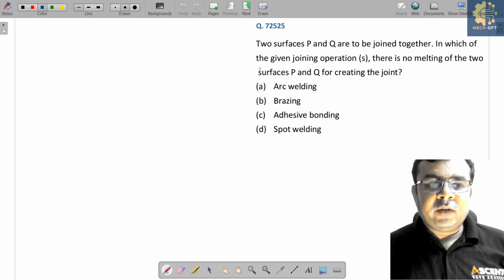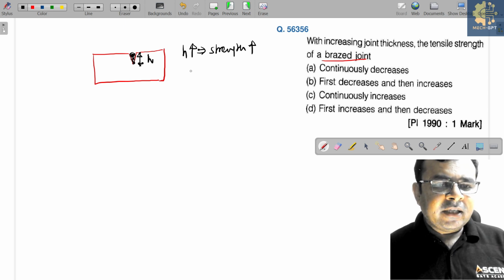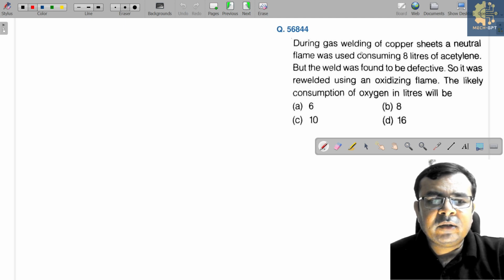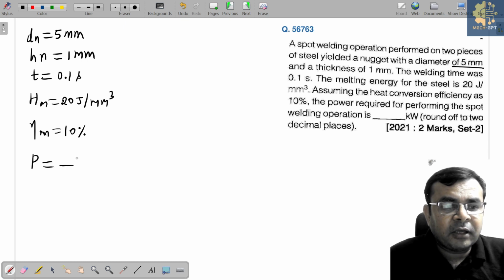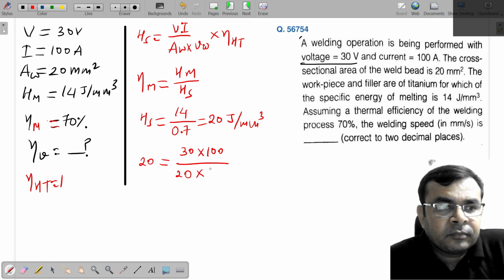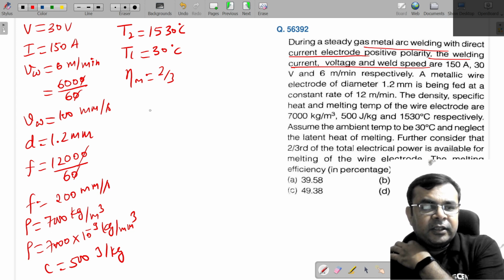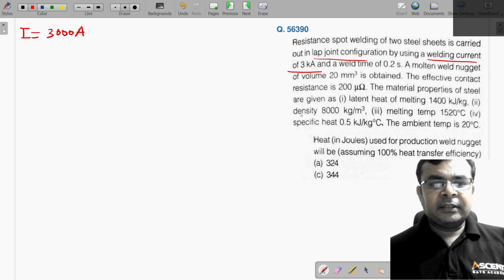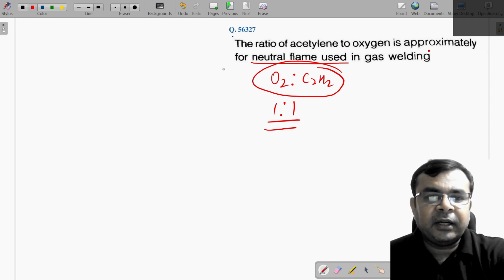GATE Welding PYQs | Production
for complete course details

00:00:08 - Two surfaces P and Q are to be joined together. In which of the given joining operation (s), there is no melting of the two surfaces P and Q for creating the joint?
00:01:06 - The type of coated electrode most widely used for welding low carbon steel is
00:01:32 - The joint configuration best suited for adhesive bonding is
00:02:40 - The voltage arc length characteristics of a DC arc is given by V= 20 +40L, where L = arc length in cm.
00:08:42 - High alloy steel components are preheated before welding for reducing
00:09:45 - With increasing joint thickness, the tensile strength of a brazed joint
00:11:30 - The mode of metal transfer in CO2-MIG welding at low temperature is
00:14:37 - In an interchangeable assembly, shafts of size 25.000 mm mate with holes of size 25.000 mm. The maximum interference (in microns) in the assembly is
00:20:46 - Which of the following powders should be fed for effective oxy-fuel cutting of stainless steel.
00:21:15 - During gas welding of copper sheets a neutral flame was used consuming 8 litres of acetylene. But the weld was found to be defective.
00:22:13 - The type of coated electrode most widely used for welding low carbon steel is
01:43:14 - In a direct current arc welding process, the power source has an open circuit voltage of 100V and short circuit current of 1000 A.
00:22:28 - Two mild steel plates of similar thickness, in but- joint configuration, are welded by gas tungsten arc welding process using the following welding parameters.
00:31:04 - A spot welding operation performed on two pieces of steel yielded a nugget with a diameter of 5 mm and a thickness of 1 mm.
01:40:08 - The resistance spot welding of two 1.55 mm thick metal sheet is performed using welding current of 10000 A for 0.25s.
00:34:33 - Two plates, each of 6 mm thickness, are to be butt-welded. Consider the following processes and select the correct sequence in increasing order
00:36:06 - A gas tungsten arc welding operation is performed using a current of 250 A and an arc Voltage of 20 V at a welding speed of 5 nm/s.
00:39:55 - A welding operation is being performed with voltage = 30 V and current = 100 A. The cross- sectional area of the weld bead is 20 mm2.
00:43:24 - The type of weld represented by the shaded region in the figure is
00:43:37 - Heat is removed from a molten metal of mass 2 kg at a constant rate of 10 kW till it is completely solidified. The cooling curve is shown in the fig.
00:46:49 - The welding process which uses a blanket n fusible granular flux is
00:47:02 - Which two of the following joining processes are autogenous? i. Diffusion welding ii. Electroslag welding iii. Tungsten inert gas welding iv. Friction welding
00:47:42 - In a linear arc welding process, the heat input per unit length is inversely proportional to
00:47:53 - Within the Heat Affected Zone (HAZ) in a fusion welding process, the work material undergoes
00:48:38 - In solid-state welding, the contamination layers between the surfaces to be welded are removed by
00:48:49 - The major difficulty during welding of aluminium is due to its
00:49:11 - Match the CORRECT pairs
00:49:39 - At small variations of arc length at operating Conditions, the manual metal arc welding transformer provides nearly